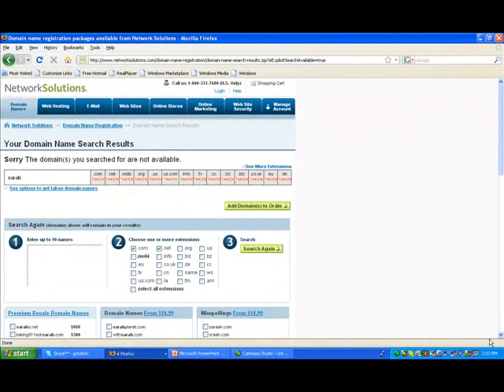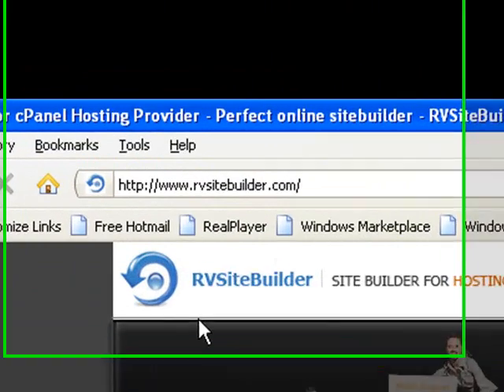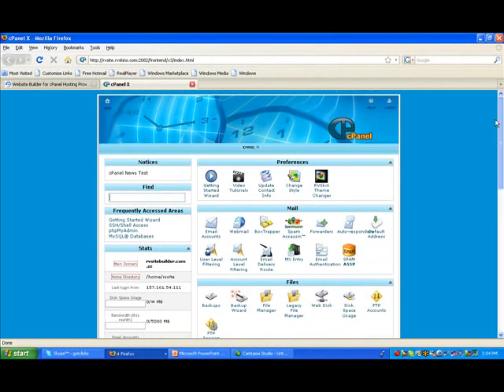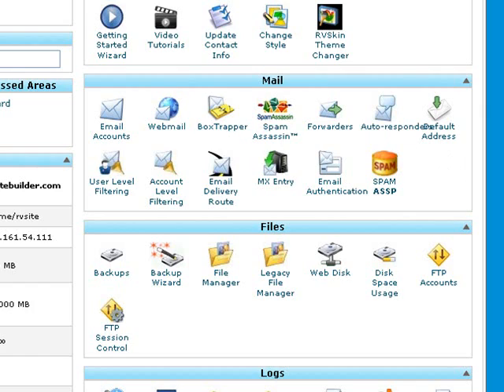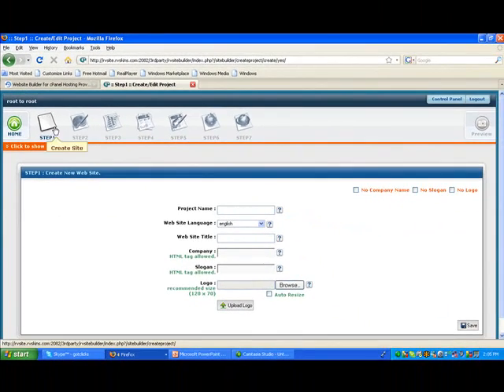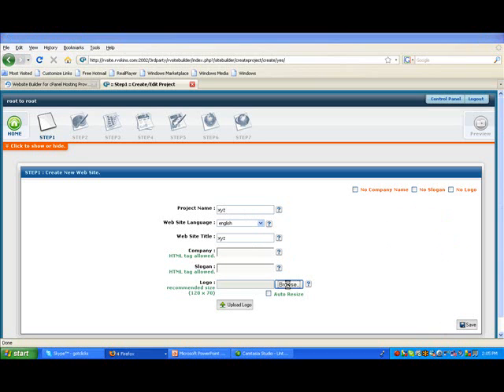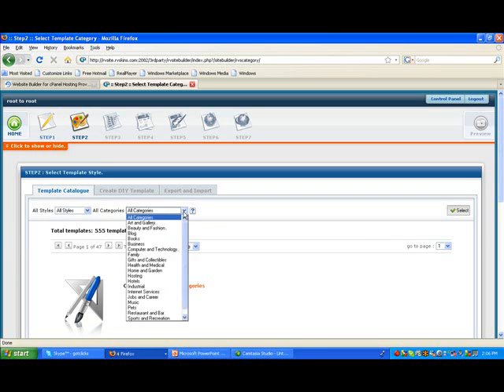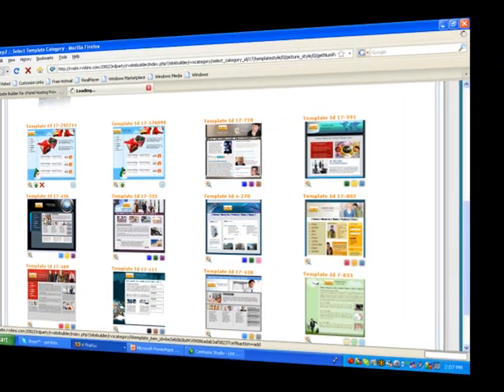Got Clicks 3 Build Your Website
Got Clicks reviews where to find a domain name, how to use the RV Sitebuilder sandbox and does a quick overview of the Midphase hosting control panel